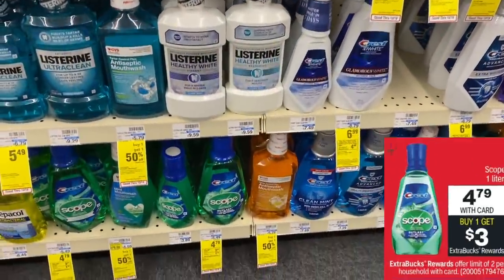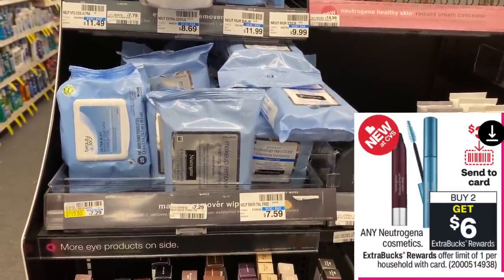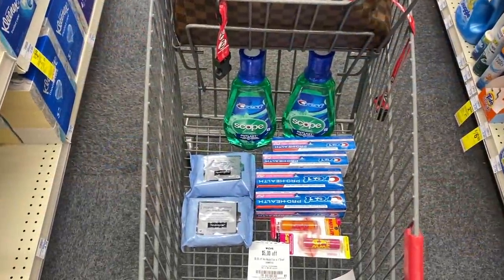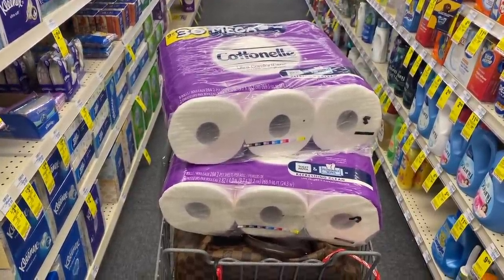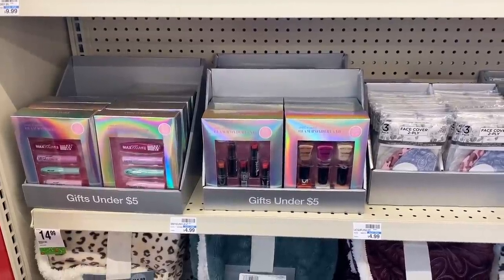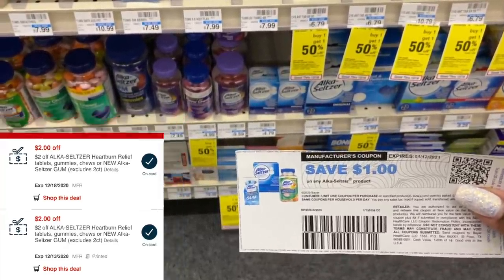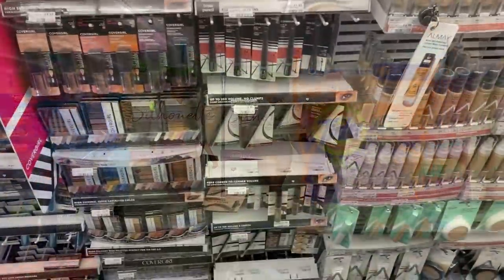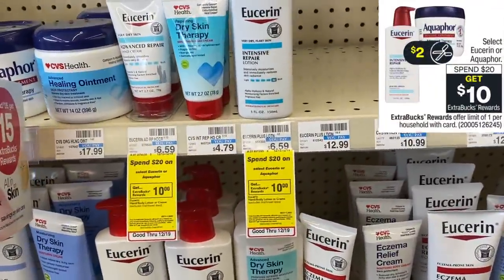CVS Free & Cheap Coupon Deals & Haul | 12/13 - 12/19 | $200 in Products FREE + $ A 12 MONEY MAKER 🔥